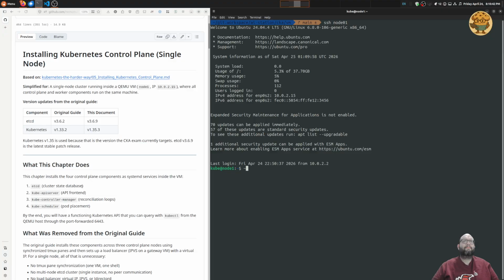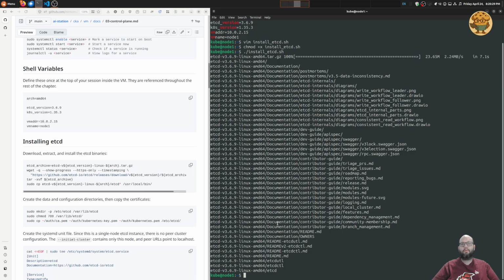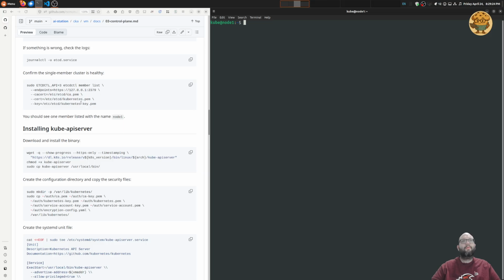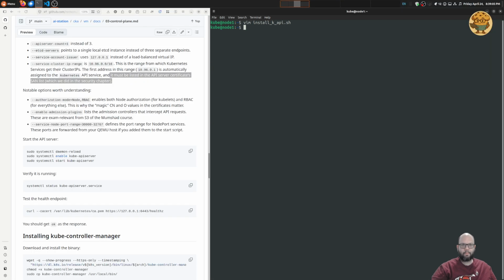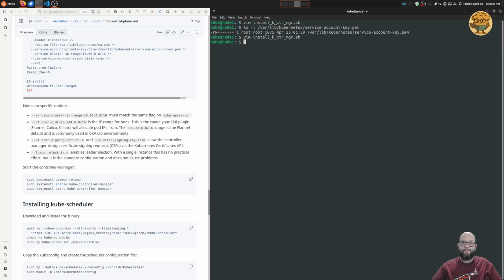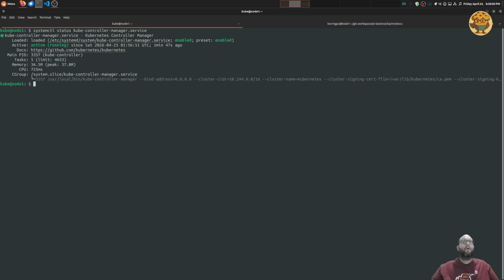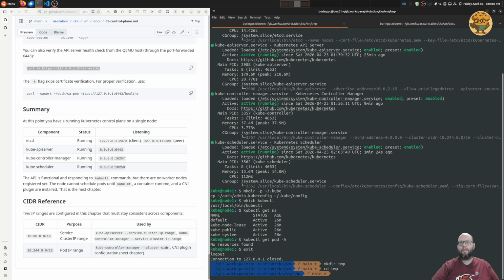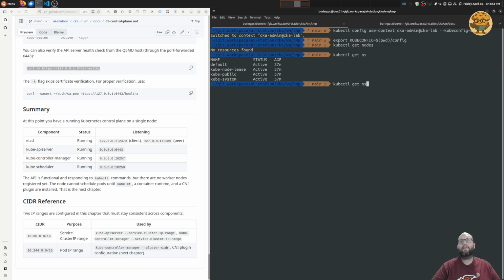Day 12: CKA Exam Prep - Installing kubernetes control plane components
In this video I go over 03 - Control Plane
Installing etcd, kube-apiserver, kube-controller-manager, and kube-scheduler as systemd services. First successful kubectl command against the cluster. That's all I had for this session, I hope to see you in the next.

I'm on @buymeacoffee. If you like my work, you can buy me a and share your thoughts ☕